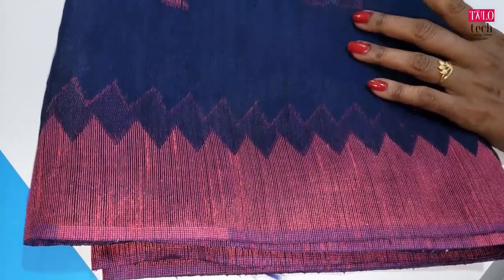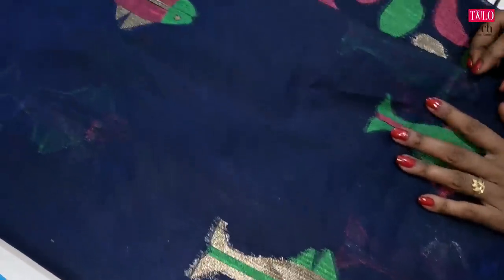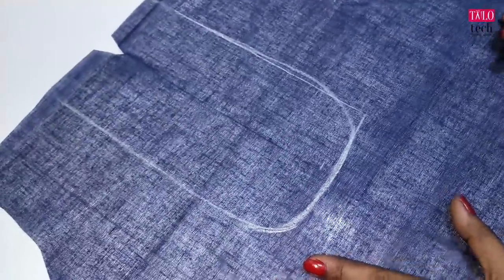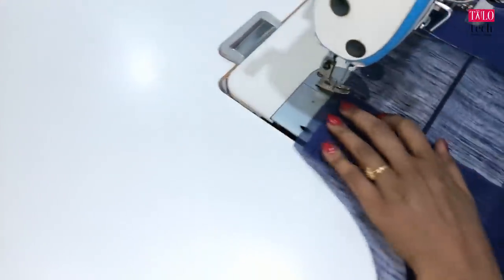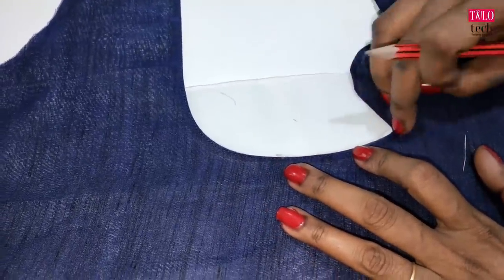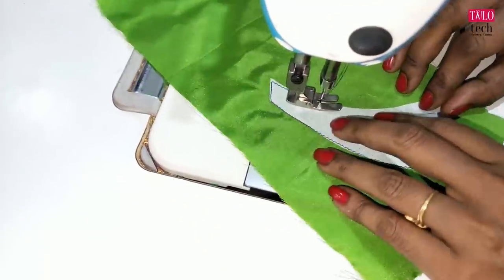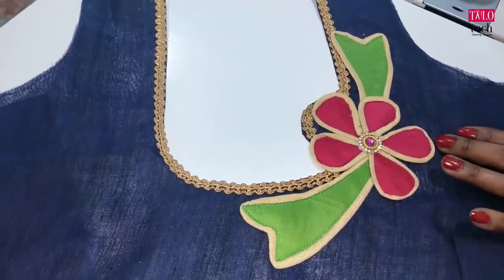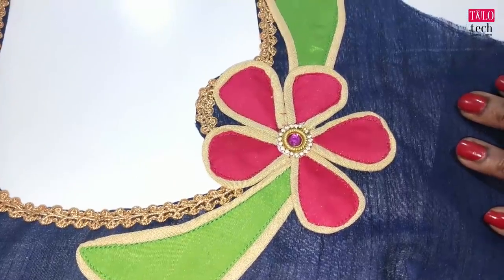Pure cotton saree blouse designs | Easy patch work blouse back neck design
Beautiful cotton saree blouse designs Easy patch work blouse back neck design cutting and stitching class.
Blouse designs and Simple blouse designs, New blouse designs, Back neck cutting and stitching, Back neck design, Blouse designs 2020

Tailo Tech is the best tailoring classes Channel
All Stitching Classes Videos